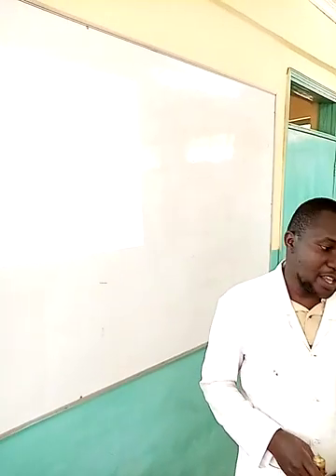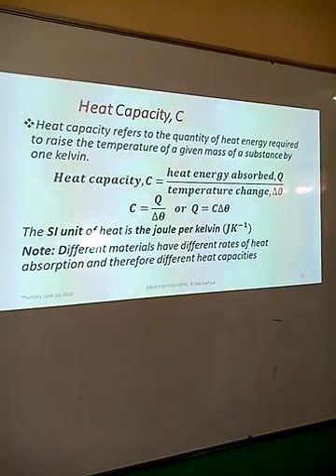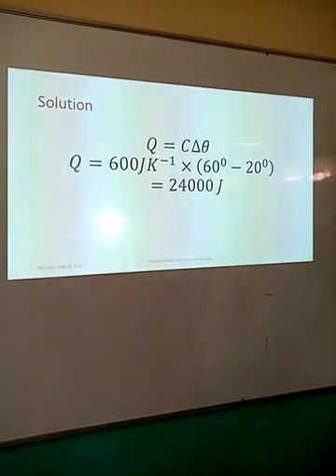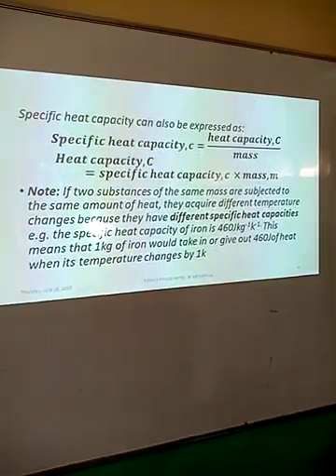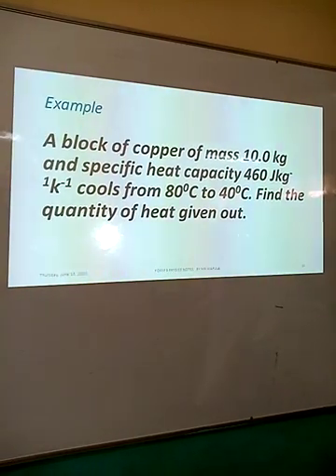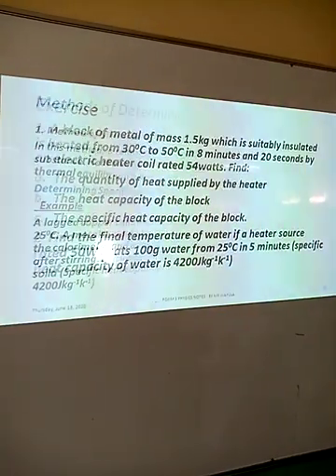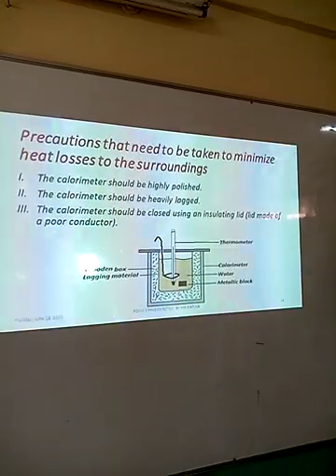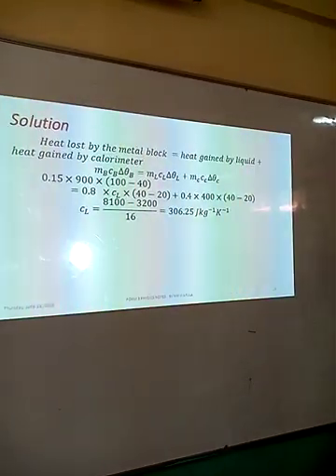FORM 4;PHYSICS;TOPIC;QUANTITY OF HEAT,LESSON 03;MR.NICHOLAS OKUTHE